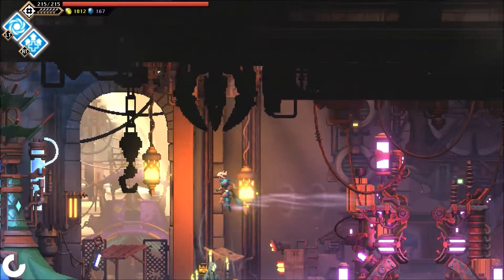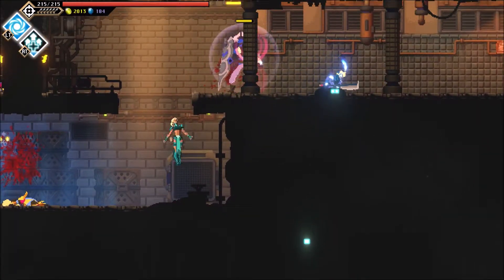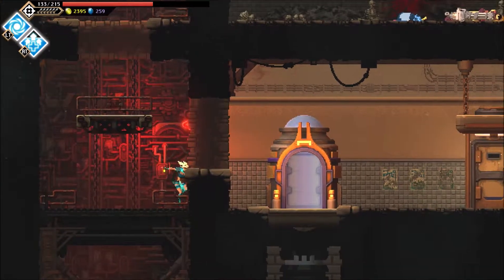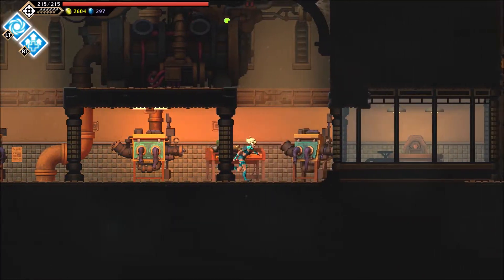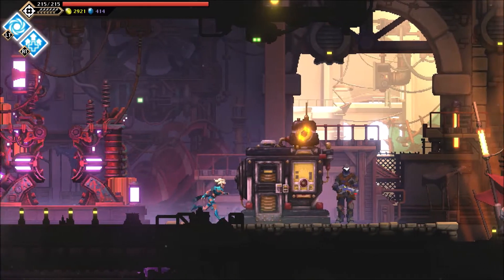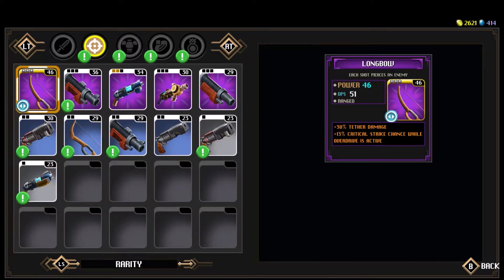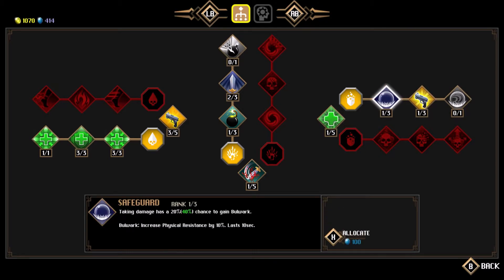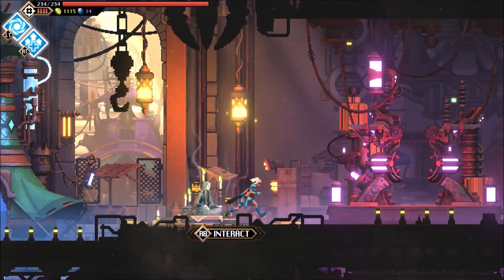Battling Tecton - Foregone [Ep 8]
In this episode of Foregone I continue to explore the laboratory! I find a boss named Tecton who I defeat rather easily. I then continue moving forward until I reach a teleporter. Then I head back to the outpost to upgrade my weapons and skills.